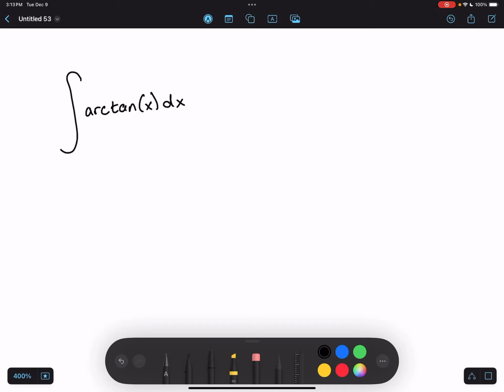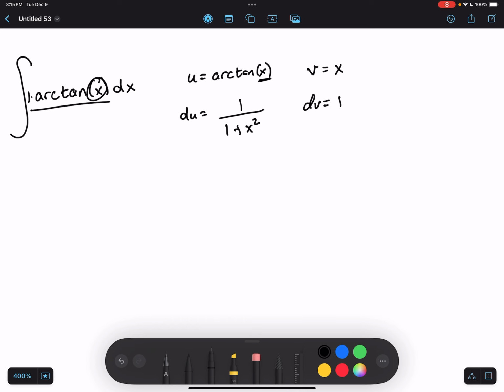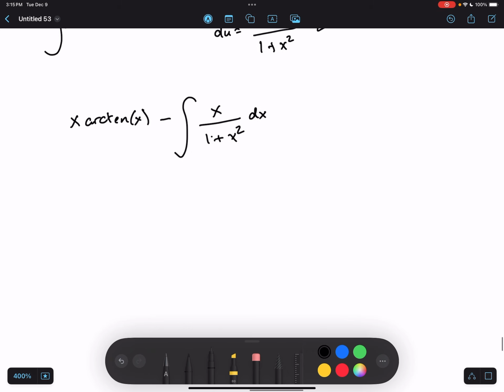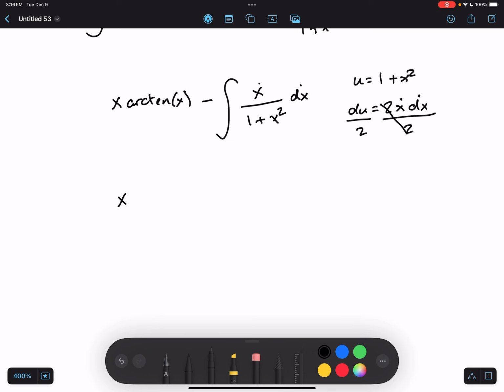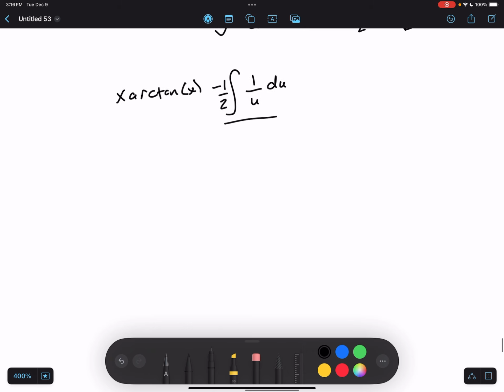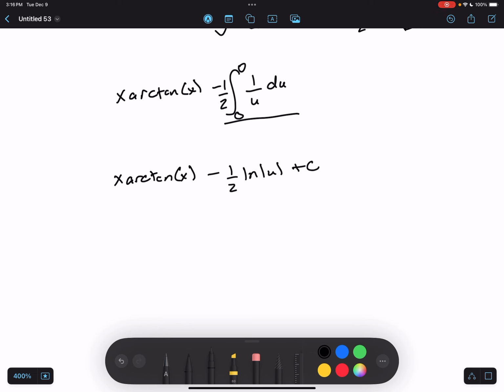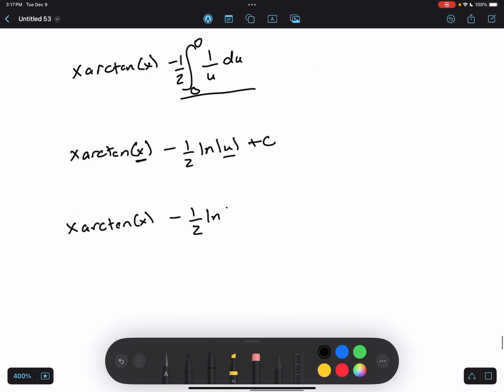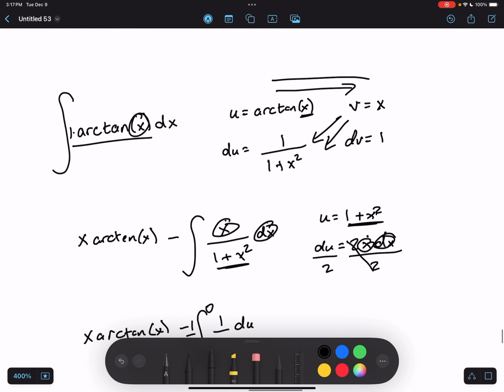How to Integrate arctan(x) Using Integration by Parts (Step by Step)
In this video, we solve the integral of arctan(x) using Integration by Parts. This is a common Calc II problem that students often find tricky at first. Quick, clear steps to help with homework, AP Calculus study, or exam preparation.